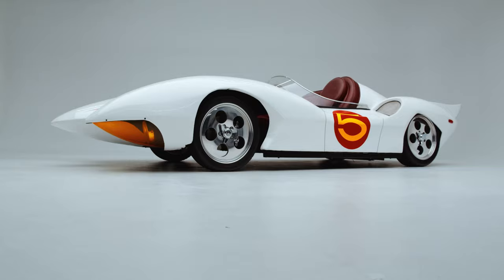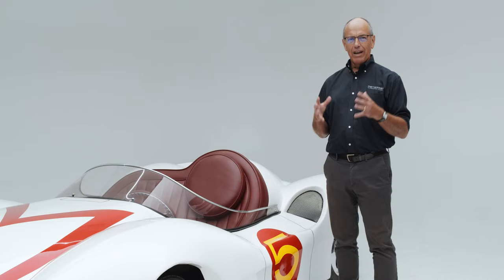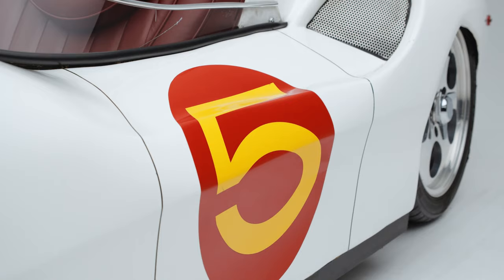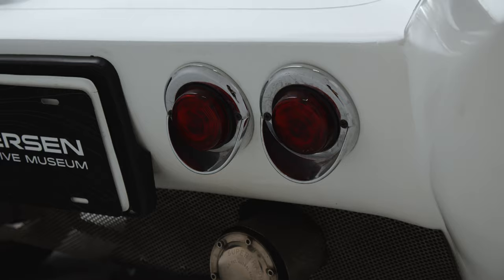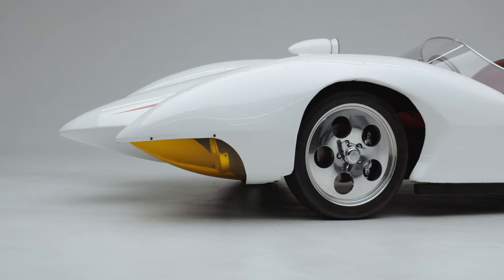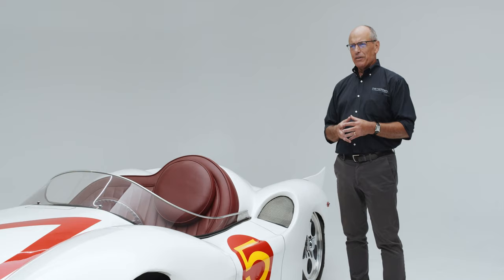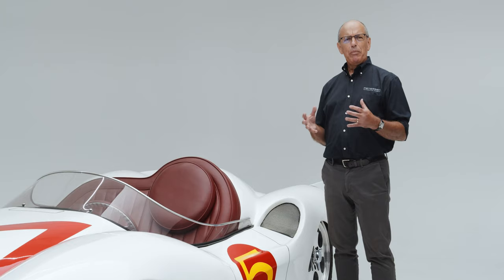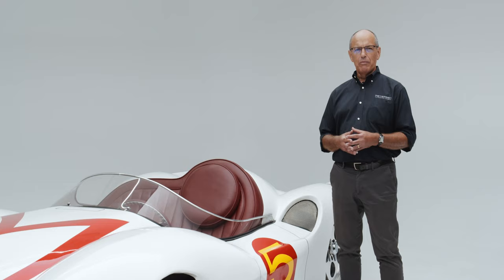SPEED RACER & THE REAL MACH 5 | CAR MASTER'S GOTHAM GARAGE MACH 5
Calling all Netflix Carmasters fans! Discover the origins of the real Mach 5 Speed Racer built by @AbbasOwnMinistries Leslie Kendall, Chief Historian of the Petersen walks through the legendary Mach 5.

The Mach 5 has been described as “the most famous race car in the world” because of the continuing popularity of the 1967 Speed Racer cartoon series, which has an estimated fan base of 50 million people. Speed Racer Motors later unveiled plans to build a Signature Series of 100 road-ready Mach 5’s numbered and signed by Peter Fernandez, the voice actor and creative force behind the Speed Racer Cartoons.  Unlike this prototype which has a mid-engine, the Corvette based “production” roadsters will feature a 5.7-liter, 385-horsepower V-8 engine mounted in the front.